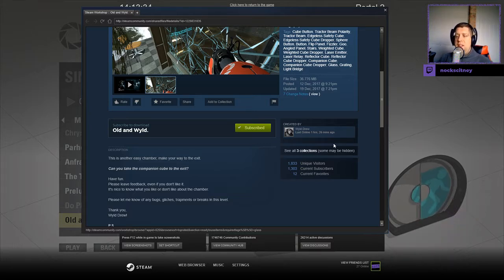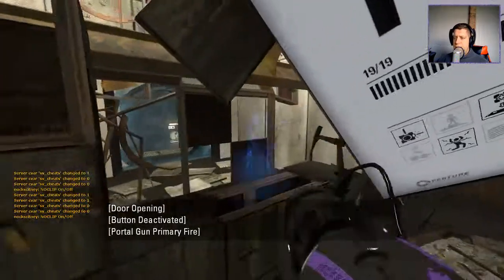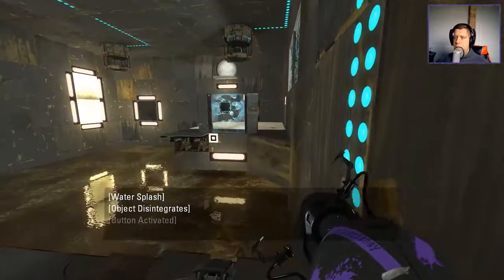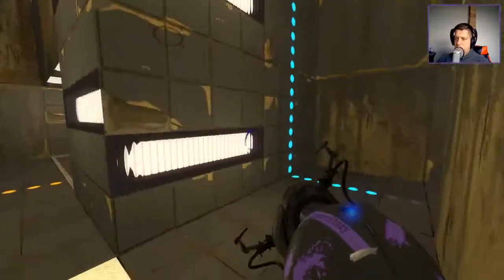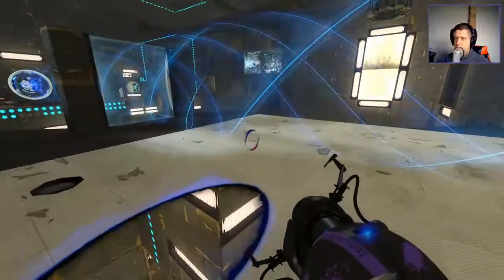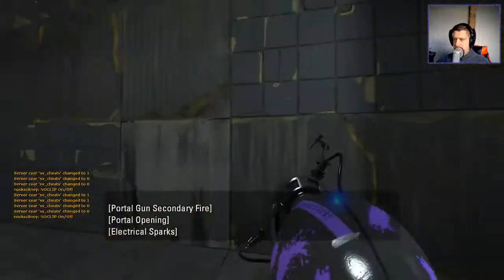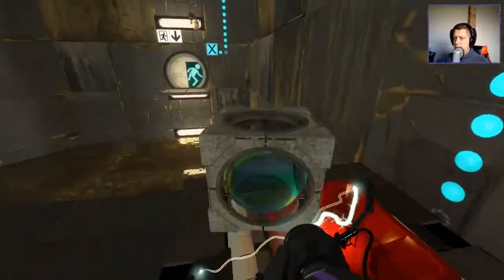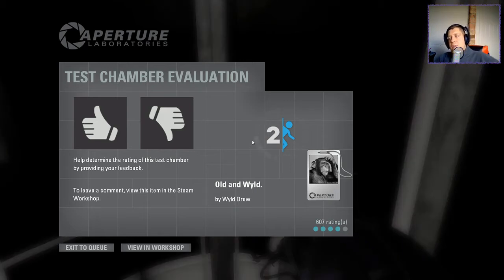[Portal 2] "Old and Wyld." by Wyle Drew